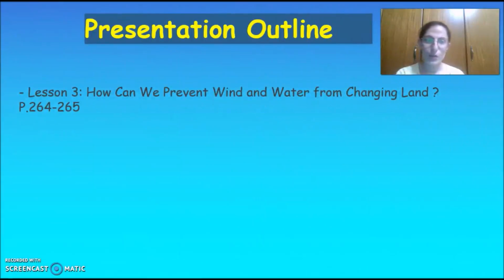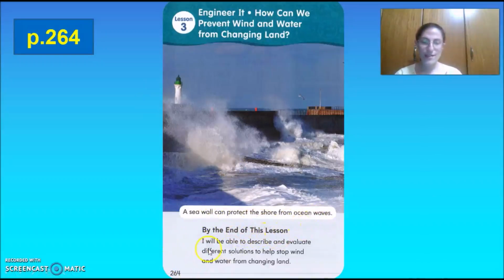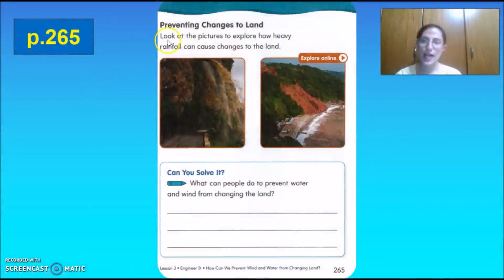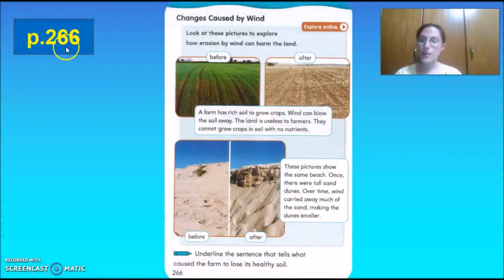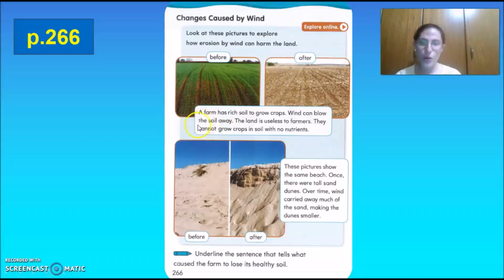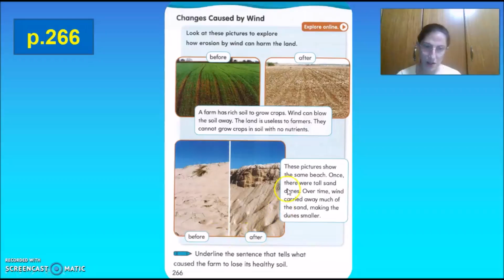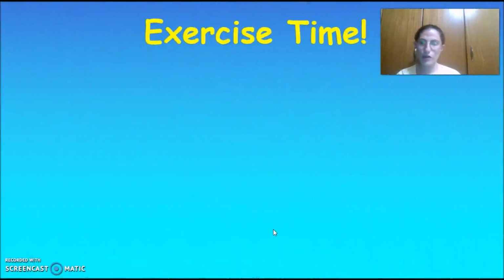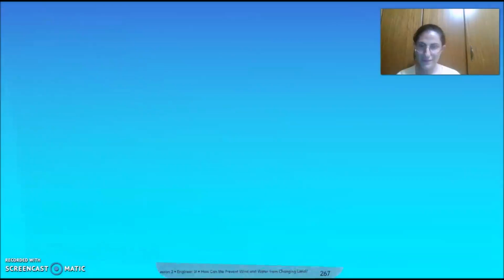G2 U5 L3 Part1